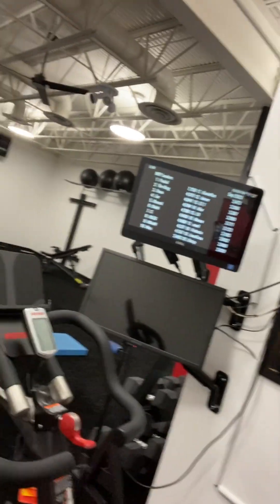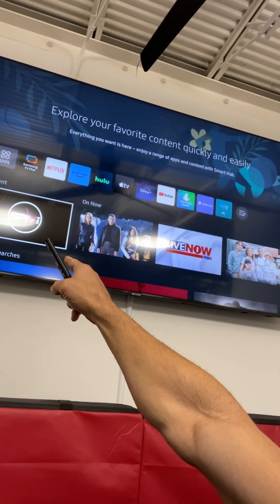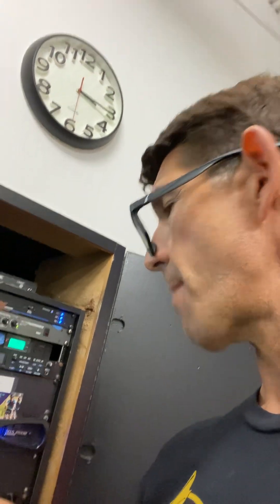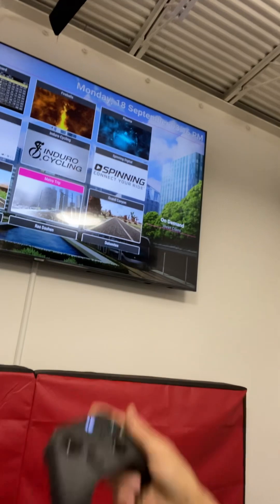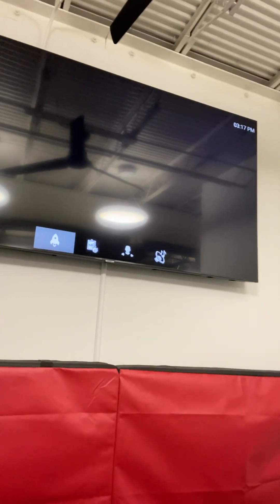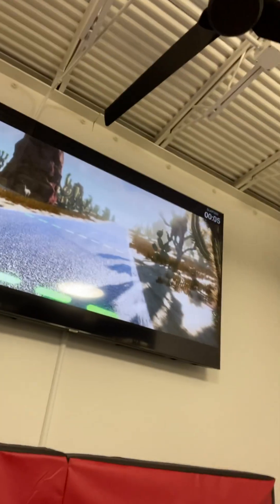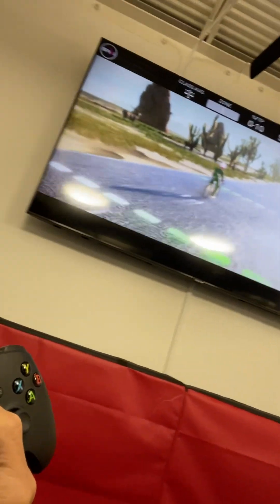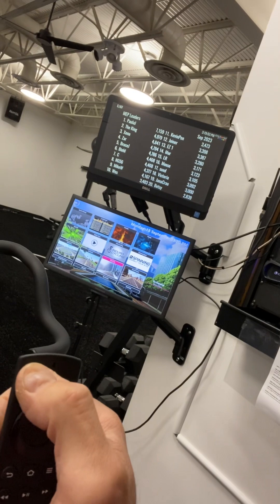SPIVI Tutorial on turning both TV’s on and setting up the SPIVI system